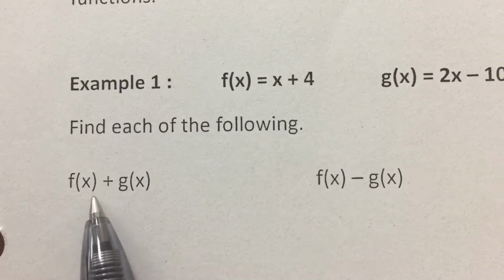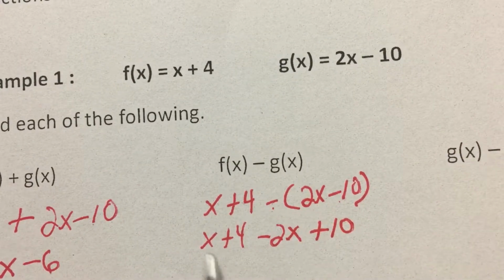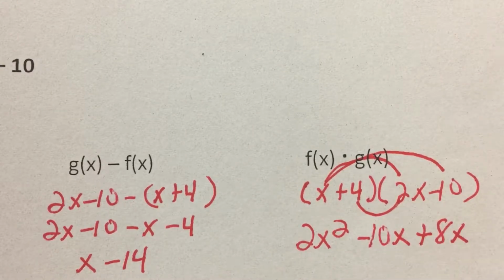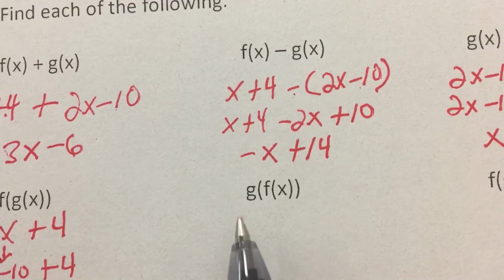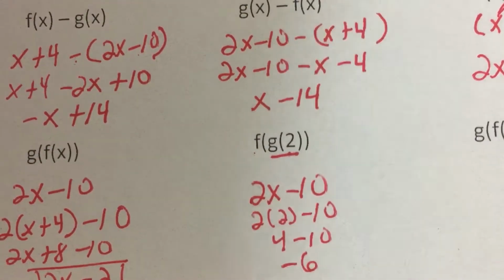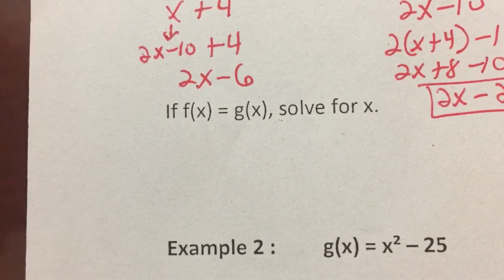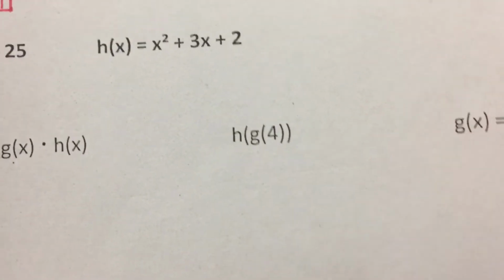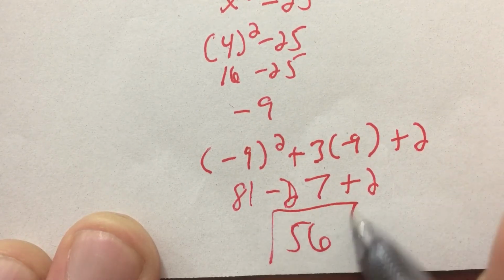IM2-P8-Part1-Function Operations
Practice 8